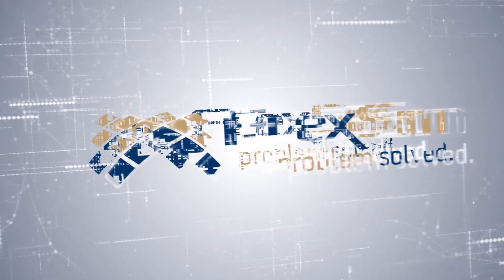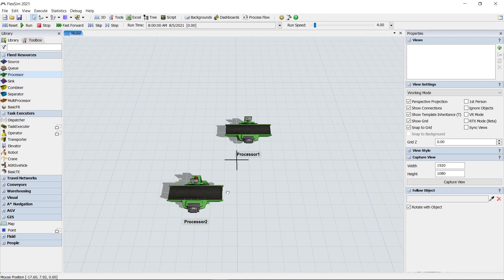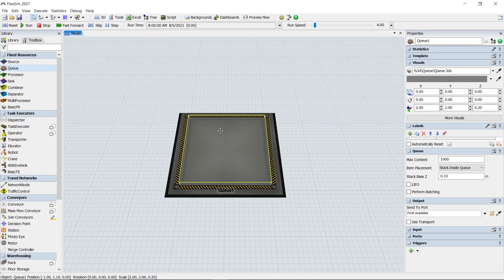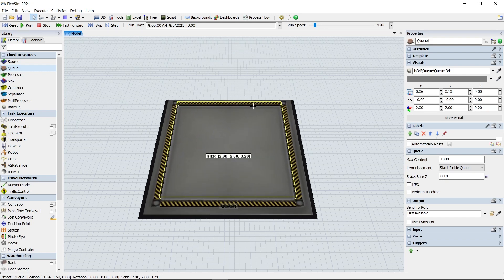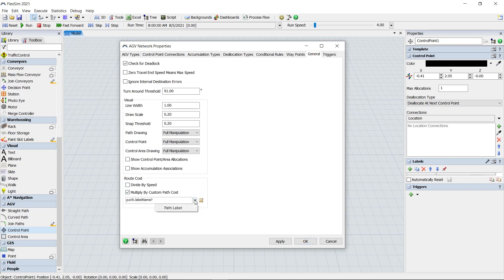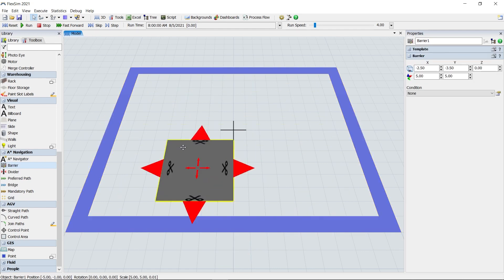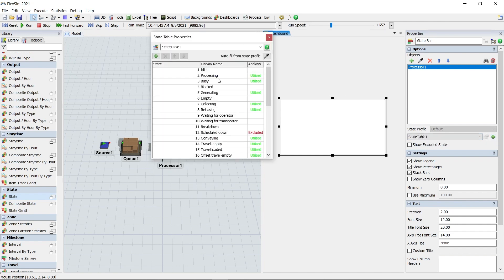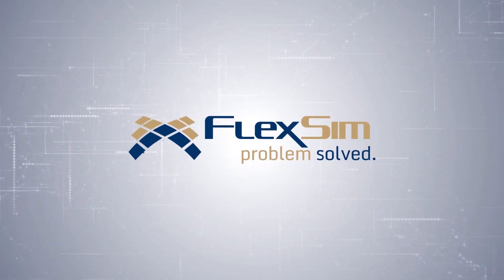FlexSim 2021 Update 2: Features and Improvements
FlexSim 2021 Update 2 is packed with features and improvements, starting with the new GIS module for supply chain and logistics simulation. You'll also discover our new Template system, AGV and A* improvements, UI improvements, and much more.